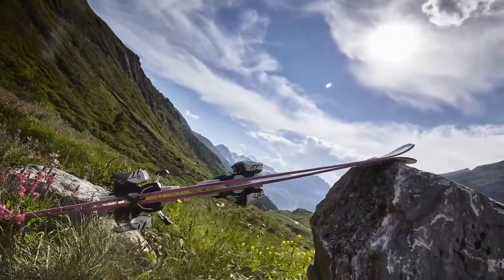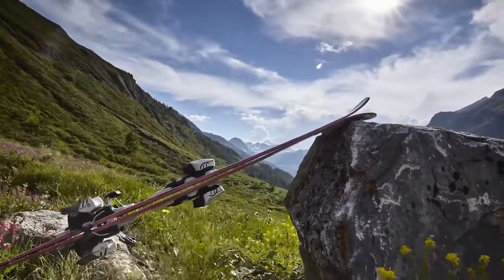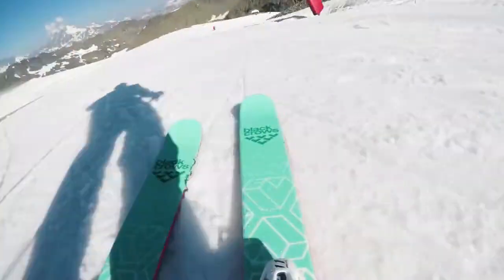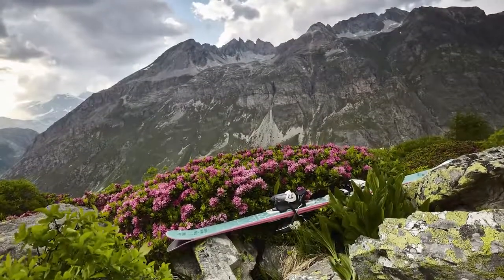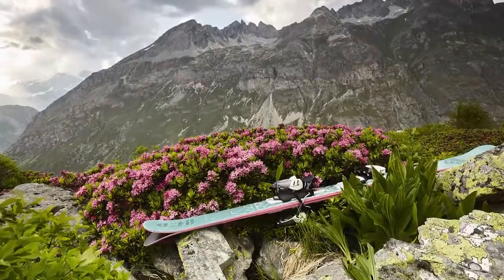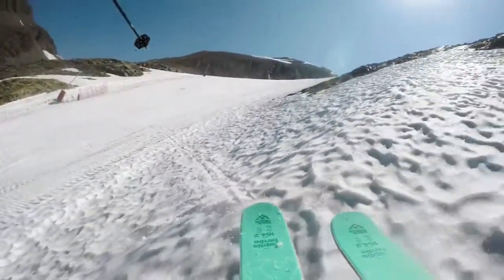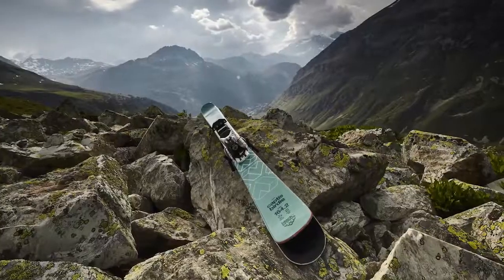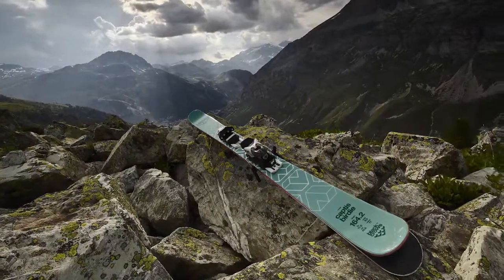Skis Black Crows Captis Birdie 2018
La gamme Birdie de chez BLACK CROWS est spécialement dédiée aux femmes. Proposant le même shape et le même programme que les modèles universels, les Birdies sont subtilement allégés et assouplis, et dotés de couleurs féminines.
Le CAPTIS BIRDIE est un ski très polyvalent, à la fois réactif, ludique, et doté d’une bonne accroche sur neige dure.
Doté d’un patin de 90 mm et d’un double rocker en spatules, il offre un équilibre idéal entre pivot et carving, et assure une maniabilité accrue même sur terrains difficiles.
C’est un ski moderne, particulièrement joueur et très réactif grâce à son noyau 100% peuplier qui assure un bon pop lorsque vous partez pour une session freestyle.
Les inserts carbone-kevlar améliorent la rigidité en torsion tout en limitant les vibrations, pour des prises d’appuis efficaces et une meilleure stabilité générale.

En résulte un ski moderne à la conduite fluide et ludique, qui n’en demeure pas moins puissant sous le pied et performant en terrain hors-pistes.
Tout simplement le ski qu’il vous faut si vous souhaitez profiter de l’intégralité du domaine skiable.

► Retrouvez les skis Captis Birdie pour femme de chez Black Crows sur Ekosport

→ Et pour toute la gamme Blacks Crows (skis, bâtons mais aussi textile), c'est par